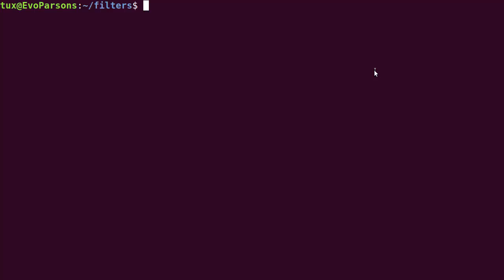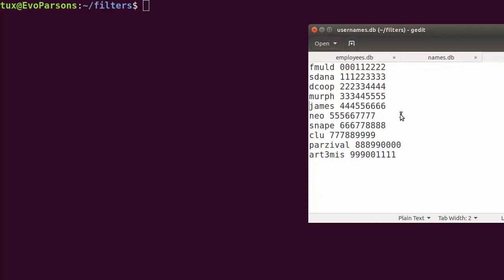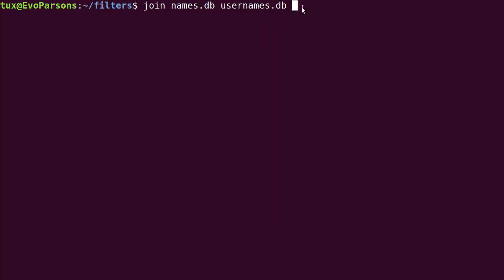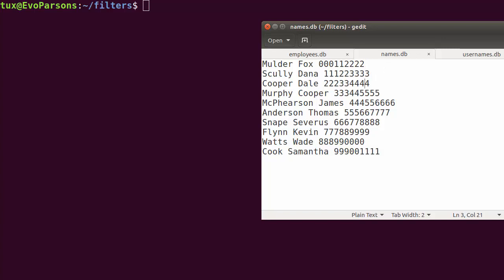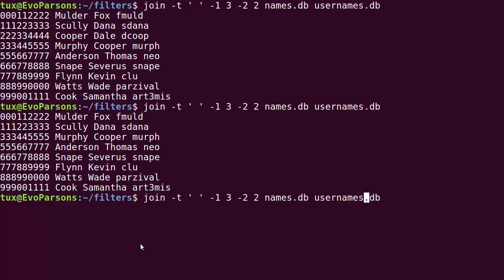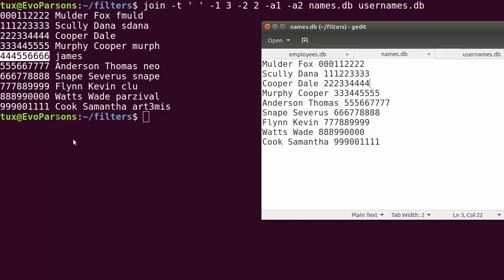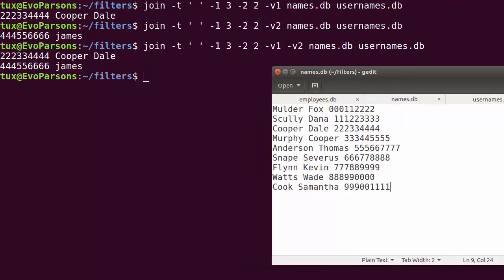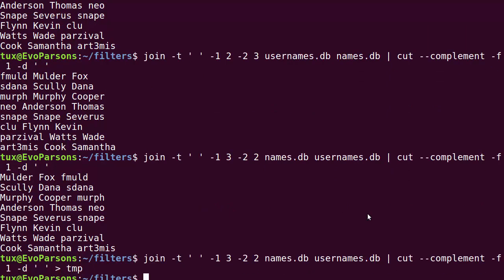M06T2.3 - Intro to Linux - join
Module 06, Topic 3; "Filters"